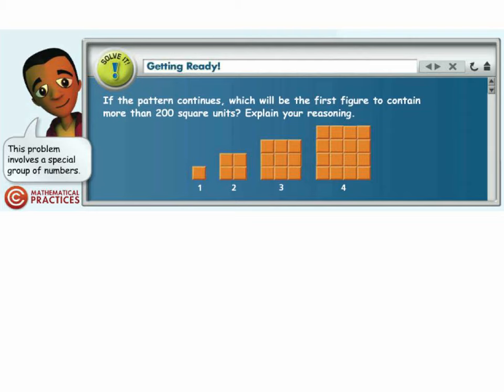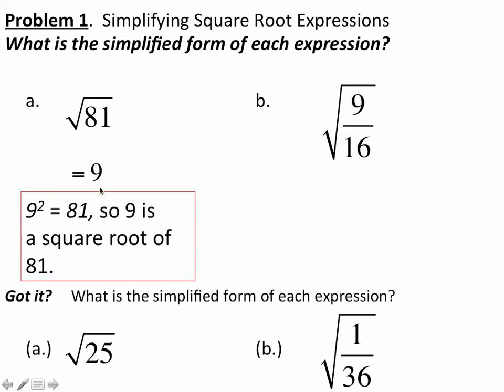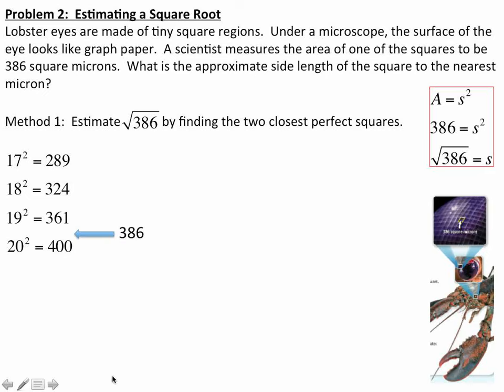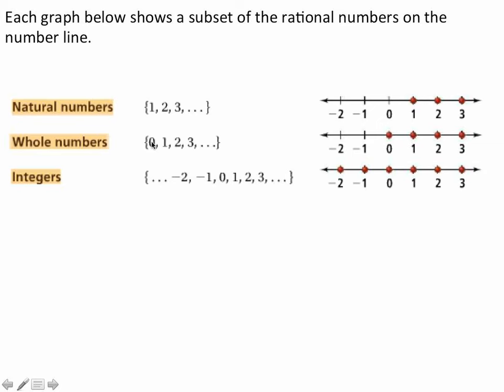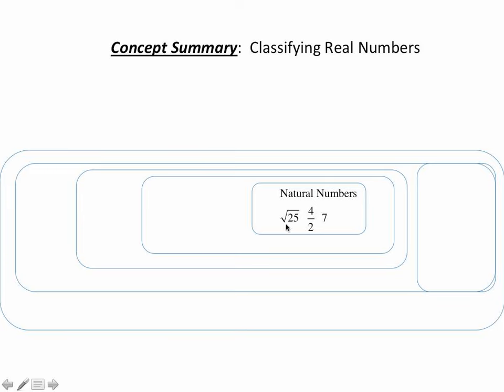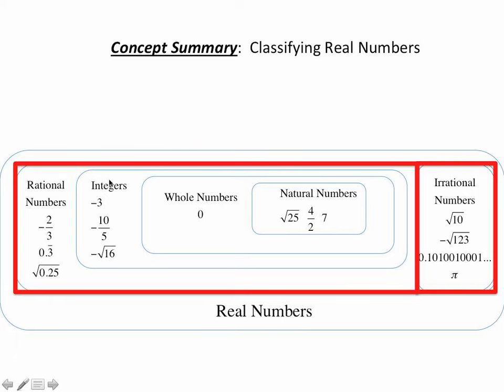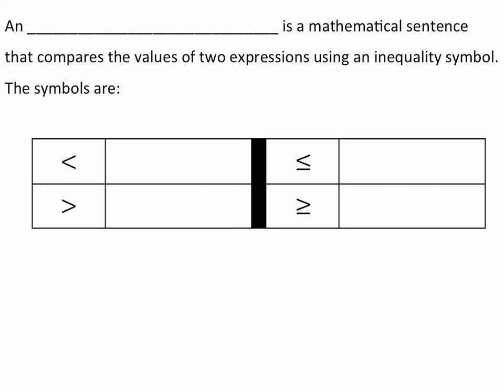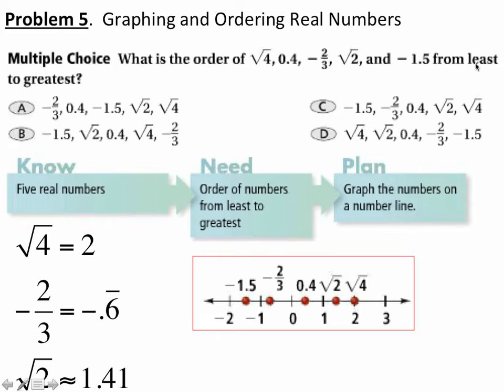Alg 1.3 Video